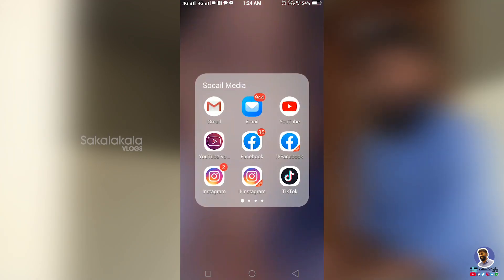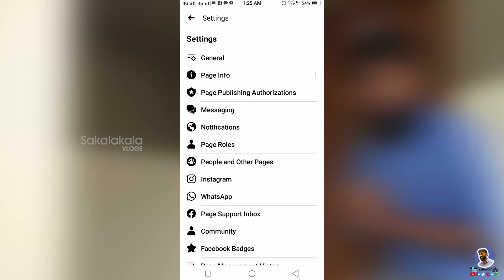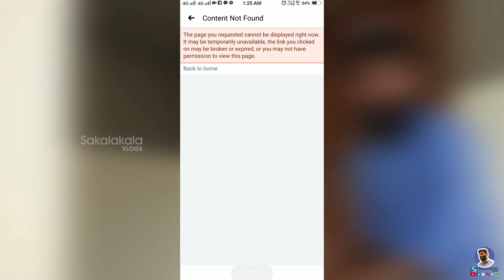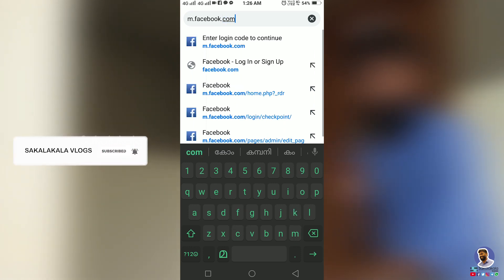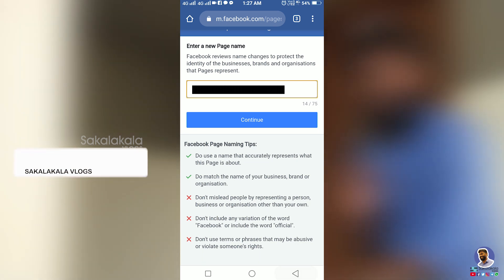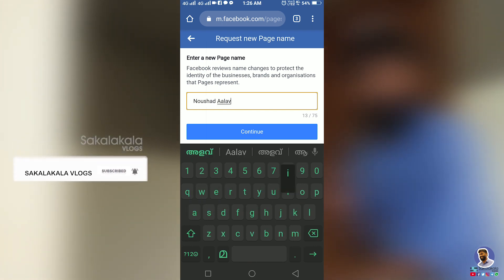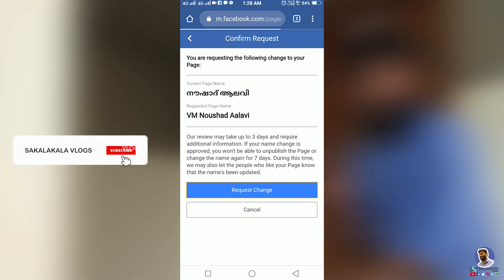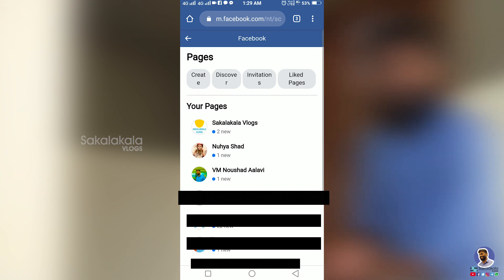ഫേസ്ബുക്ക് പേജിന്റെ പേര്‌ മാറ്റാം വളരെ എളുപ്പത്തില്‍ |HOW TO CHANGE FACEBOOK PAGE NAME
HOW TO CHANGE FB PAGE NAME

HOW TO CHANGE FACEBOOK COVER PAGE

WHERE CAN WE FIND EDIT FACEBOOK PAGE

EASY WAY TO CHANGE FACEBOOK PAGE NAME

HOW TO CHANGE FACEBOOK PAGE NAME MALAYALAM

HOW TO FIX FACEBOOK PAGE NAME CHANGE

HOW TO CHANGE FACEBOOK PAGE NAME 2020

HOW TO CHANGE FACEBOOK ID NAME

WE WEREN'T ABLE TO APPROVE YOUR REQUEST TO CHANGE YOUR PAGE NAME FIXED